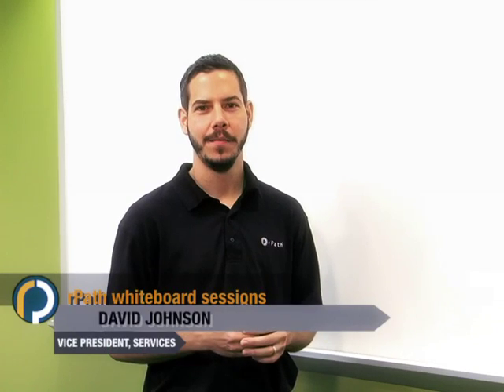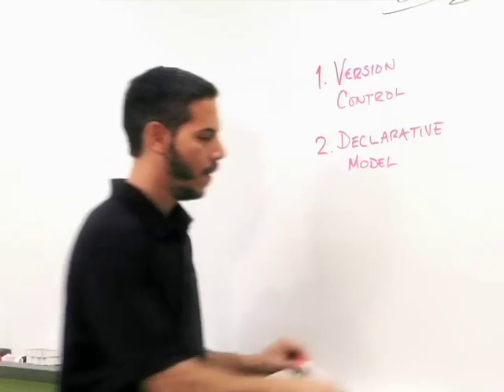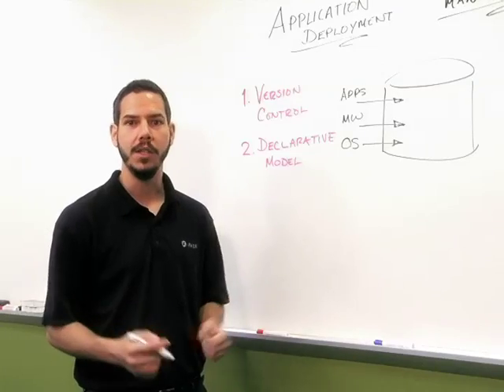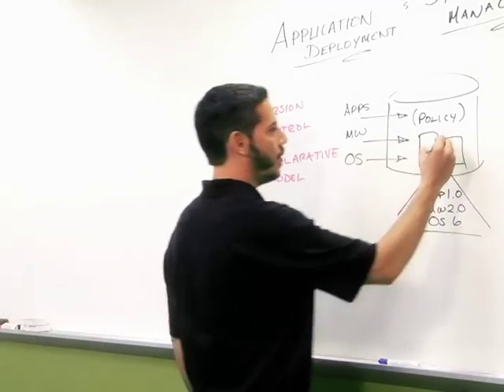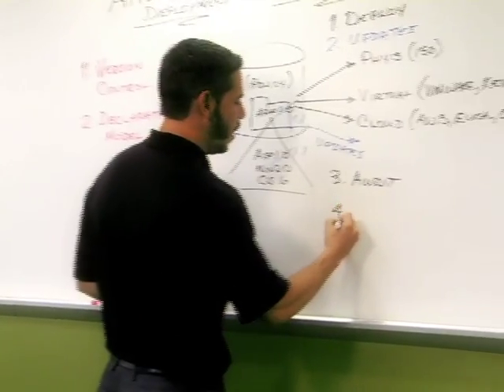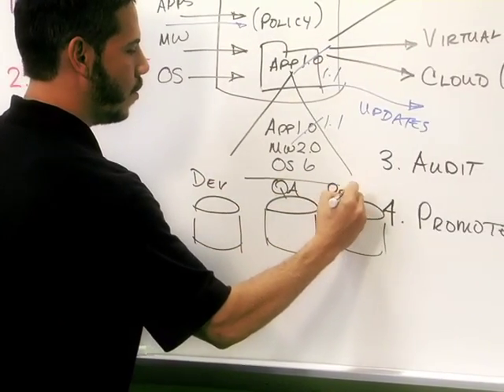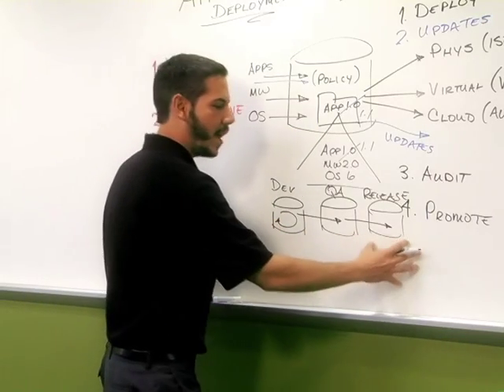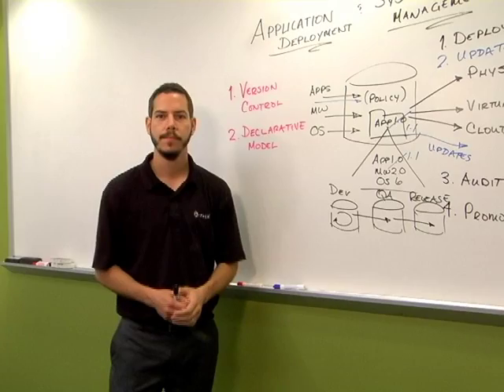The Skinny on App Deployment and Systems Management